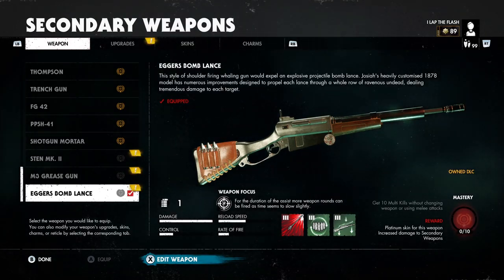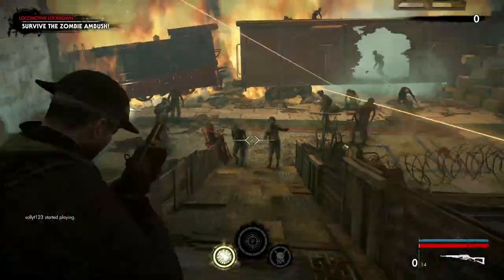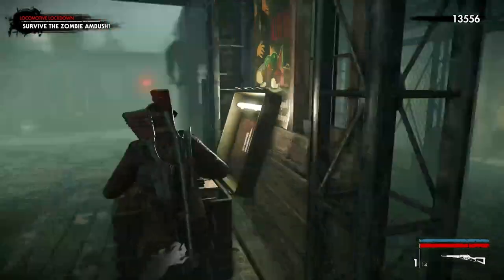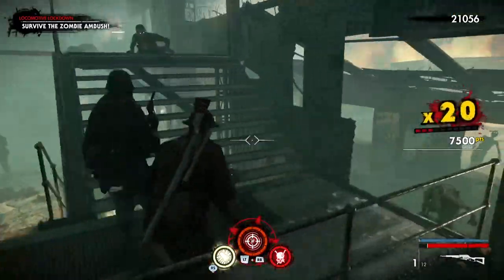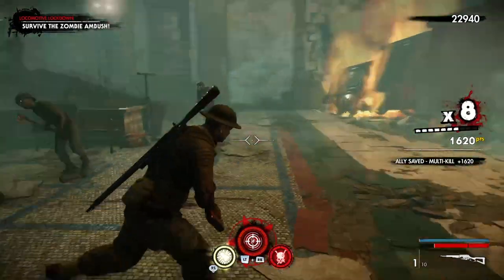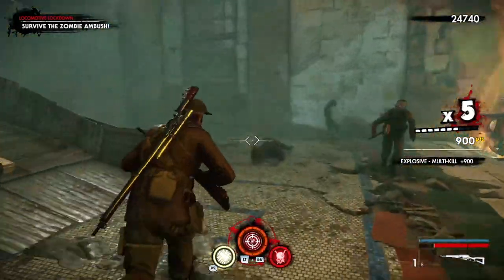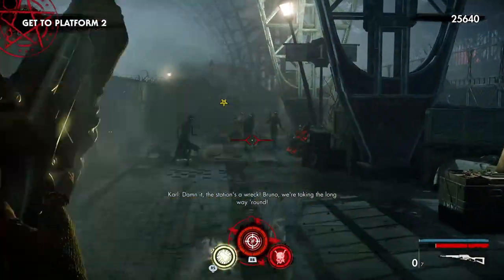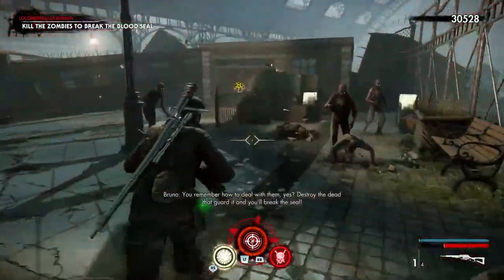Zombie Army 4 Dead War - Eggers Bomb Lance Mastery Challenge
All Videos Recorded in HDR 1800P on Series X or PS5

Next Games: Sniper Ghost Warrior Contracts 2, Gotham Knights, Dynasty Warrior 9 Empires, Far Cry 6, Dragon Age 4  *More Titles May Be Added for 2021